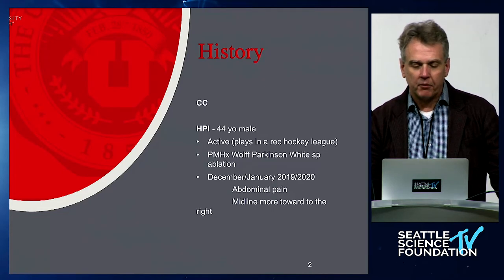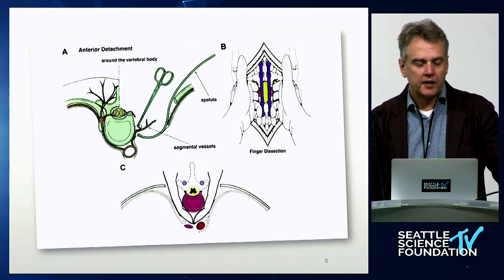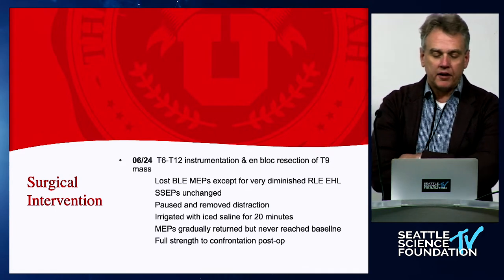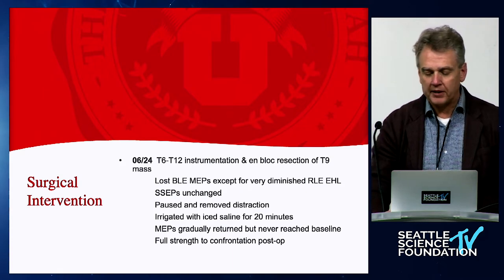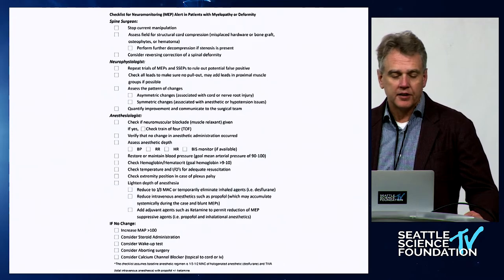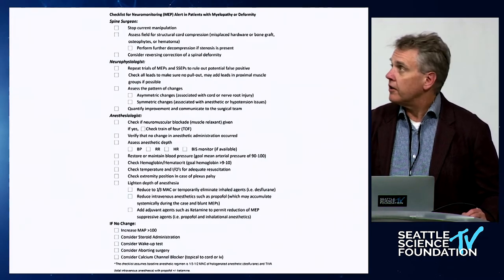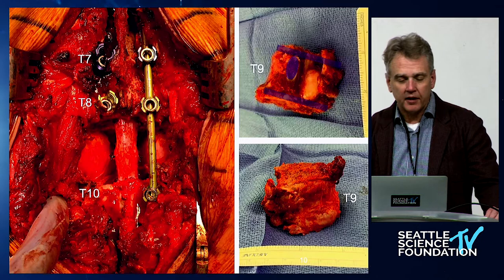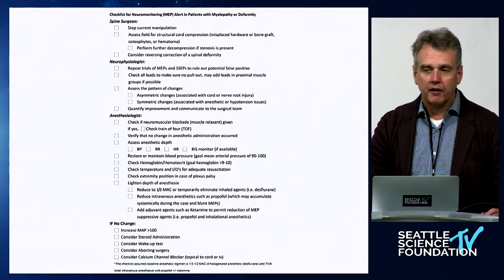Loss of IONM Signals - Andrew T Dailey, M.D.